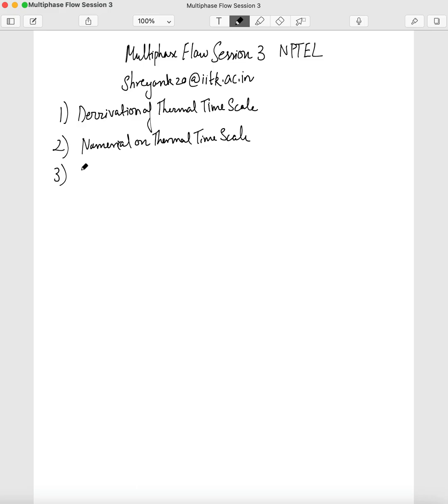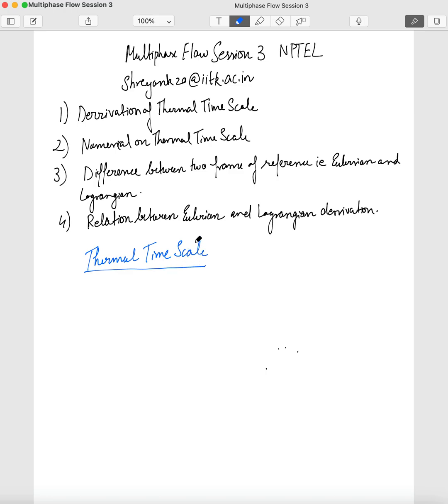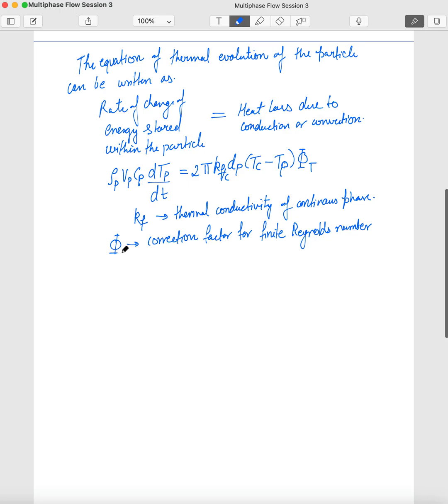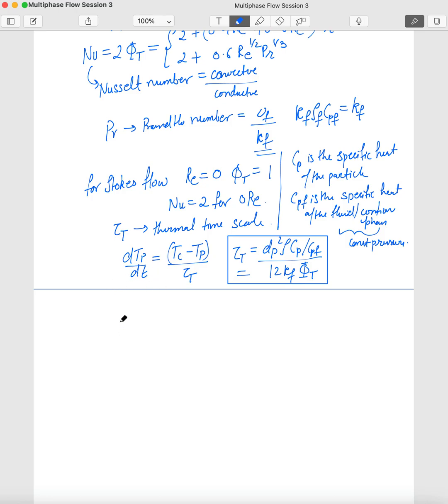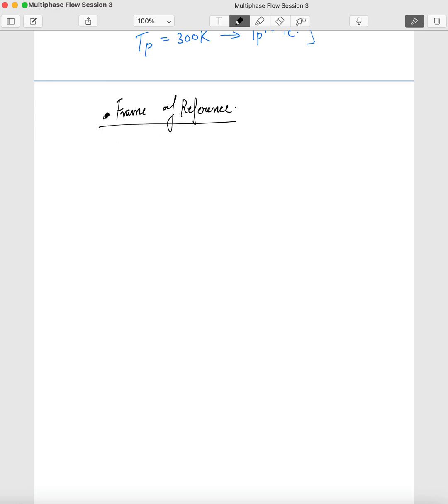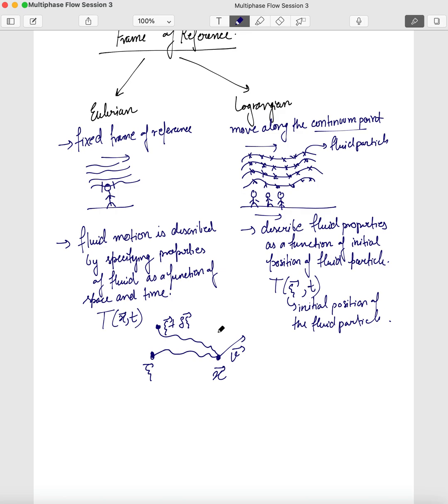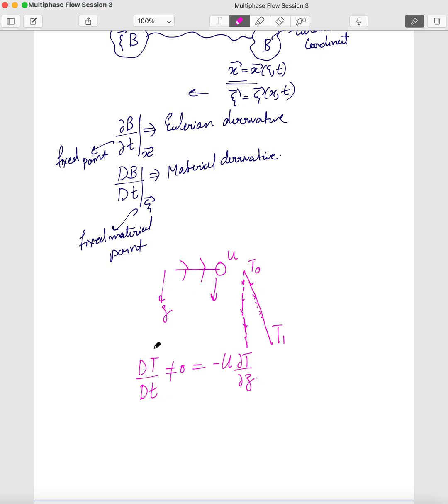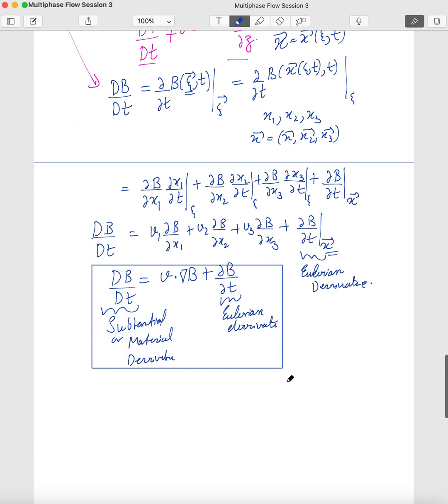NPTEL Multiphase Flow Session 3